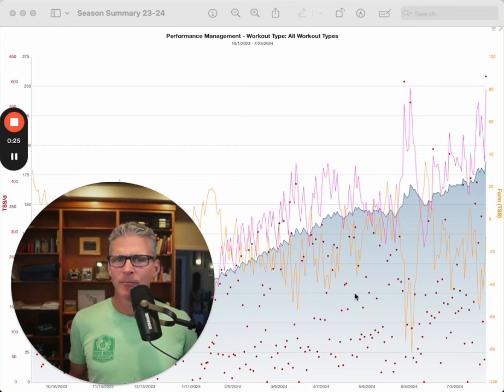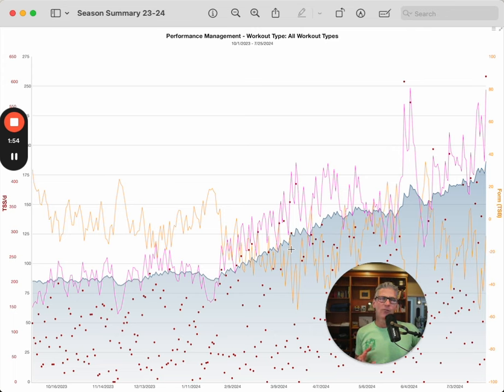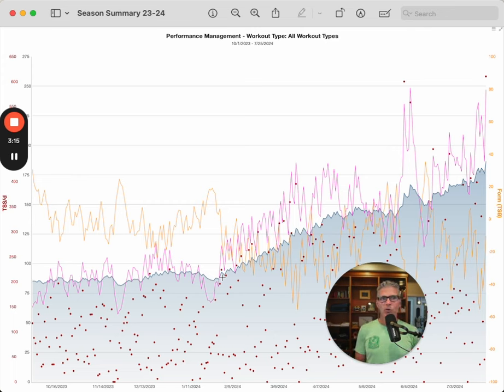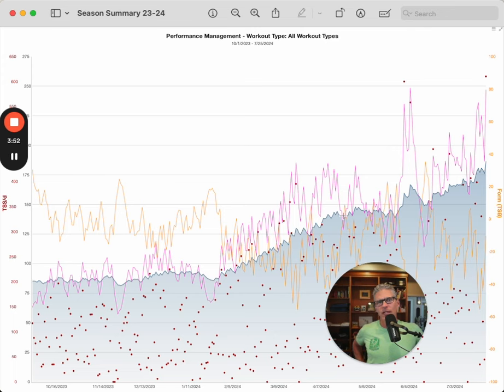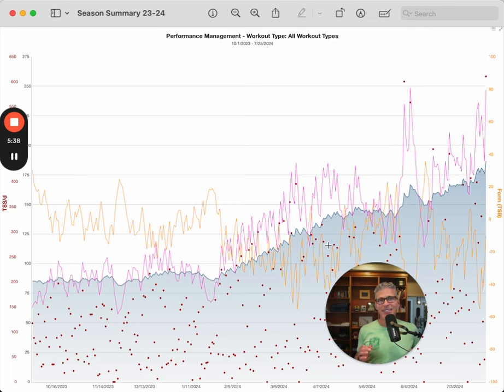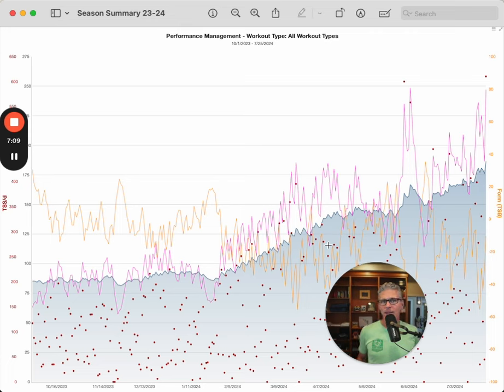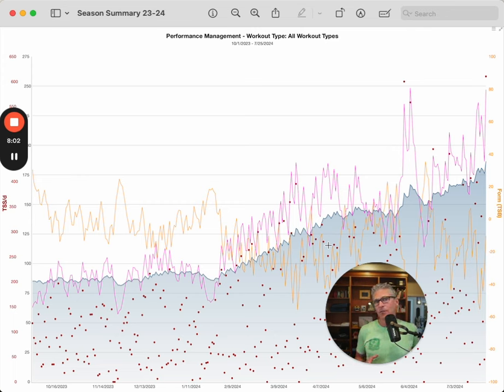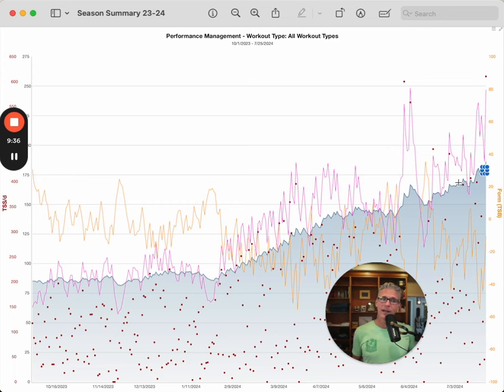Your Best Season Ever - Part One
In this video we discuss Season Pacing, a dead-simple framework for Training Zones and Specific Preparation.